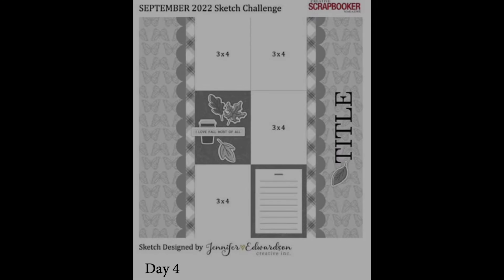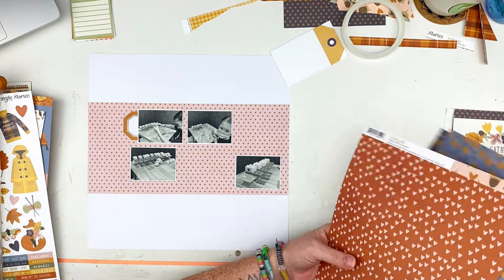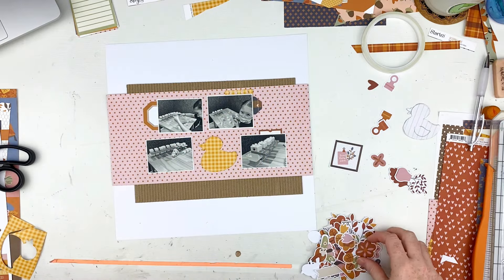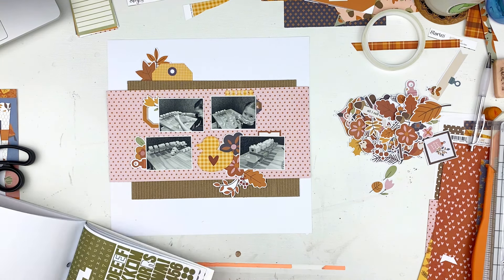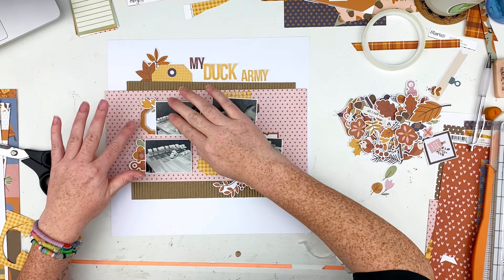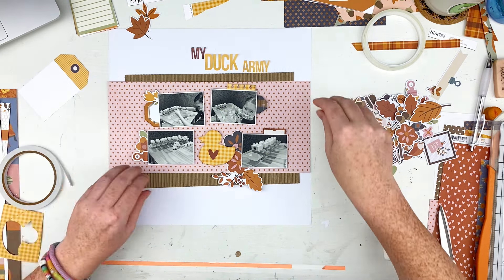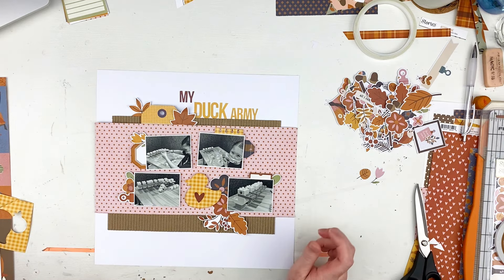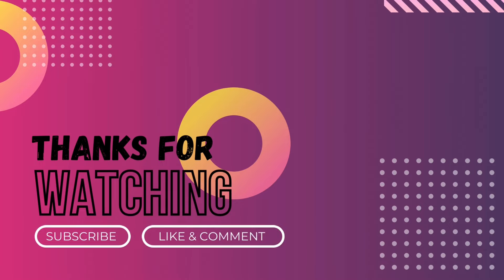Scrapbook Process Video #88 - My Duck Army - Scrapbooking Reflections Follow A sketch February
Sketch number 4 done! And on to 5! How are y'all doing with it? I had fun and used a fall themed collection for this one and it's not a fall layout. I don't really think that has anything to do with it but yeah lol.

I hope yall are enjoying this, I know I'm having fun with these sketches!

If your playing along and want to share make sure to head over to the Scrapbooking Reflections facebook page and share away!!

You can also search by the hashtag FASFEB24 on YouTube, Facebook and Instagram.